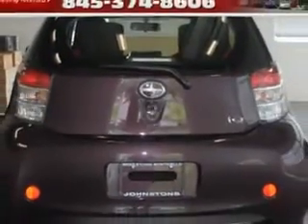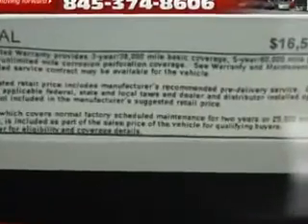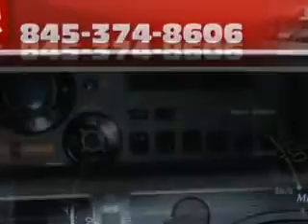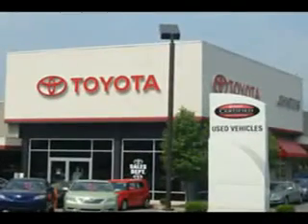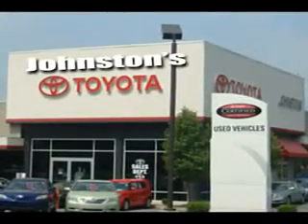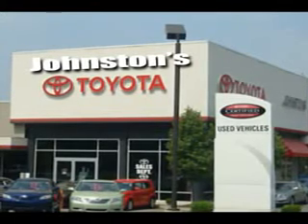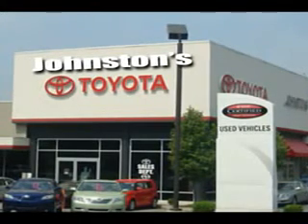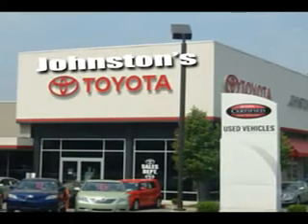Scion iQ, Johnstons Toyota- New Hampton, NY 10958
Scion iQ, Johnstons Toyota imagine driving this Purple 2012 Scion iQ, equipped with a 4 Cyl. engine and a cont. variable trans. transmission with only 2 miles. enjoy an exceptional 37 miles to the gallon on this great car with features like auxiliary audio input, pioneer stereo, on steering wheel audio and cruise controls, Tire Pressure Monitoring System, turn signal mirrors, power liftgate, wheel covers, fuel data display, scv - speed compensated volume, and much more. Enjoy the drive and have peace of mind in this 2012 Scion iQ. see us at Johnstons Toyota today!

miles-      2

vin- JTNJJXB0XCJ020354

Johnstons Toyota

5015 Route 17M